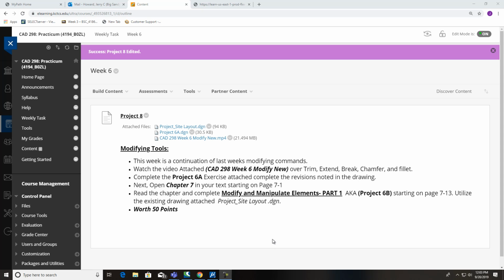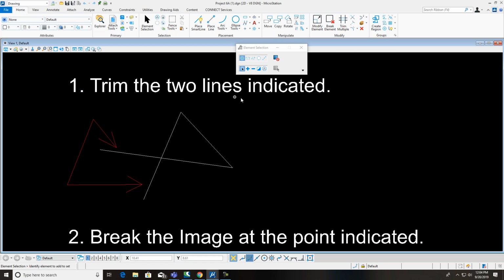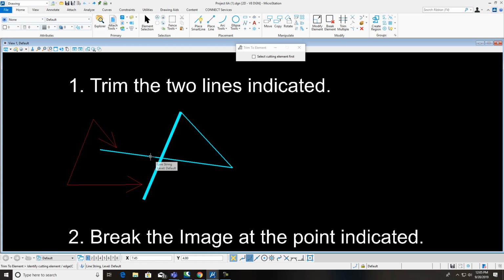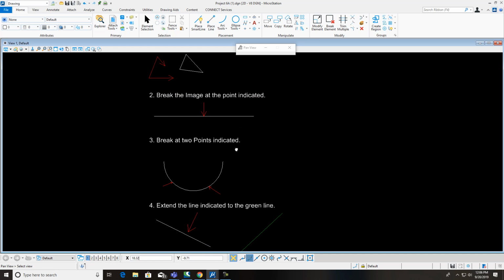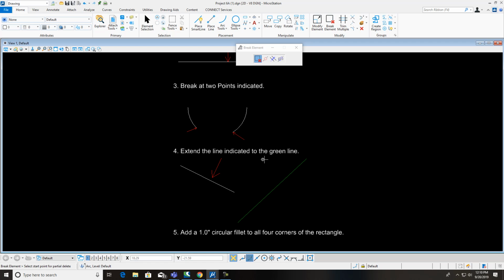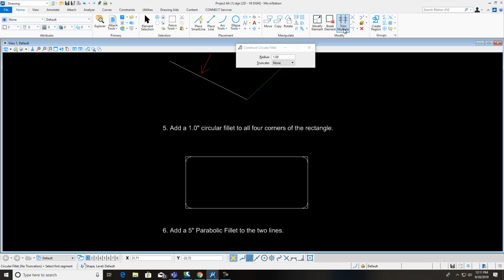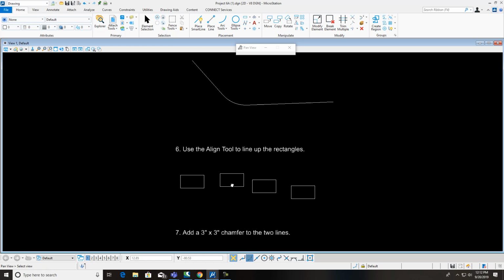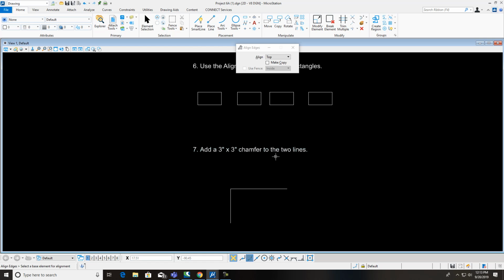CAD 298 Week 6 N